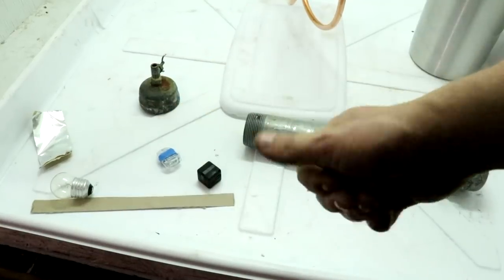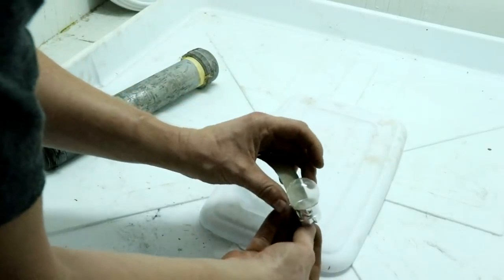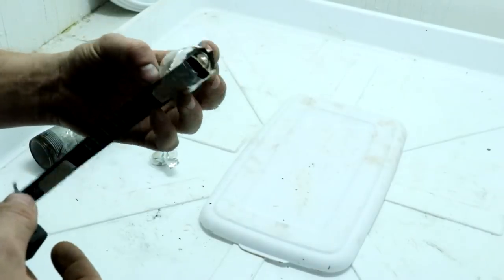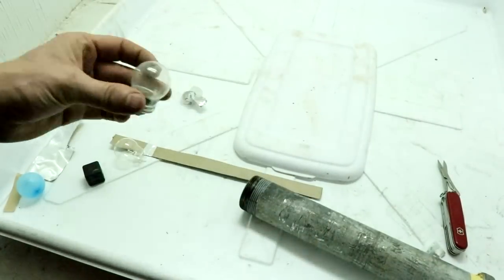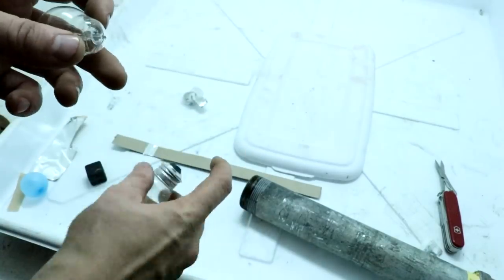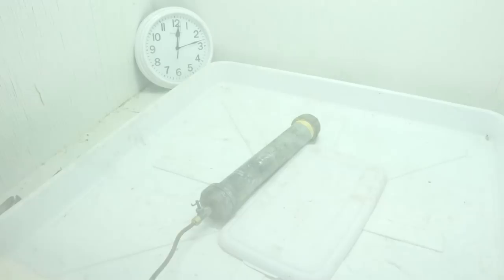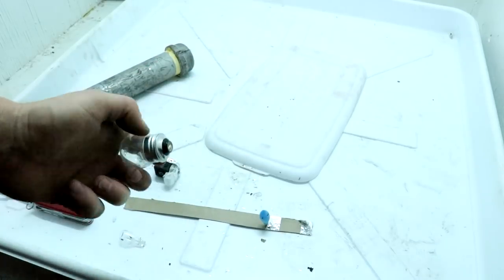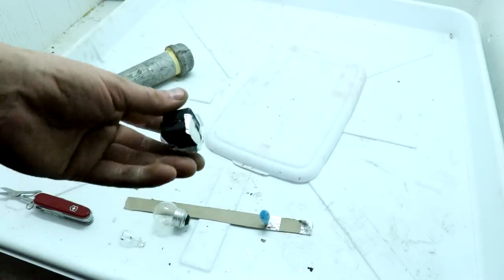Cheap Camera, Light bulb, Survive 800PSI?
I run some tests on electronics and glassware so I know what to expect when I scale up.

Here is where I got the camera